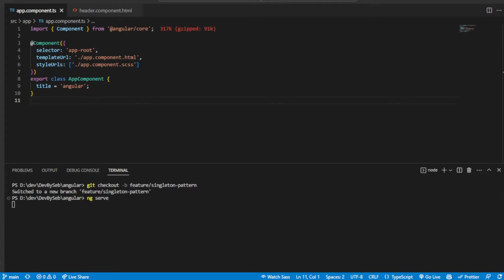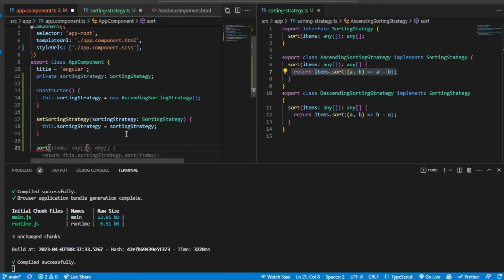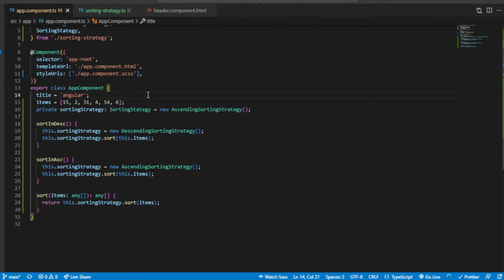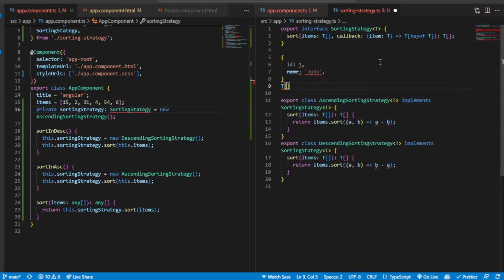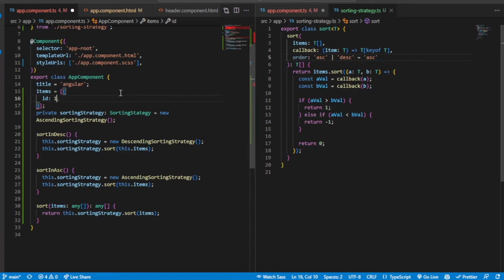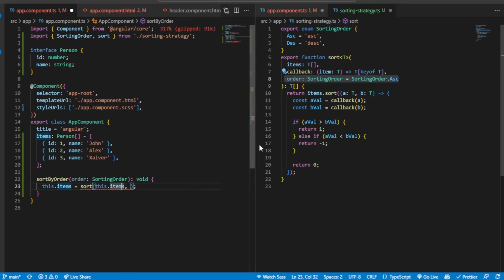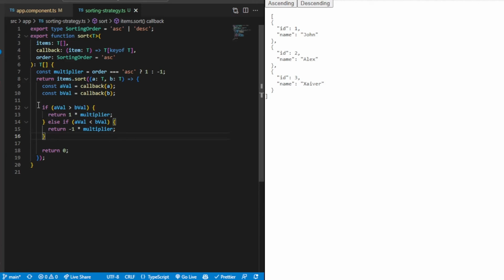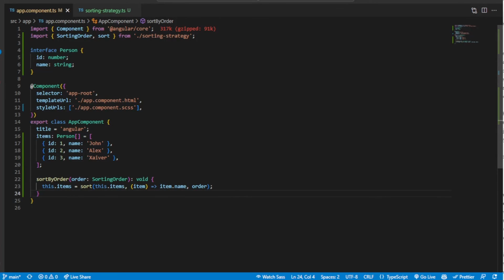Strategy Pattern in Angular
The Strategy Pattern is a design pattern that is commonly used in Angular applications. In the context of Angular, the Strategy Pattern is often used to define a family of algorithms and encapsulate each one as a separate class. This allows the algorithms to be selected at runtime based on the application's needs.

In Angular, the Strategy Pattern is commonly used in conjunction with the dependency injection system to allow for easy switching between different implementations of a particular behavior. This is often useful in scenarios where there are multiple ways to implement a particular feature, and the application needs to be able to switch between them dynamically.

To implement the Strategy Pattern in Angular, you would typically create an interface or abstract class that defines the behavior you want to implement. You would then create separate classes that implement this interface or inherit from the abstract class, with each class representing a different algorithm or approach to the behavior.

Finally, you would use the dependency injection system to inject the appropriate strategy class into your application at runtime, based on the specific needs of your application. This allows you to easily switch between different strategies without having to modify your code.